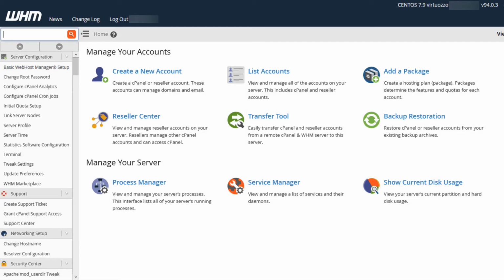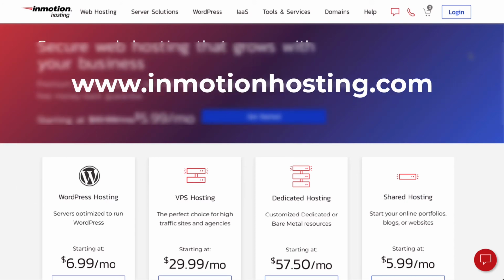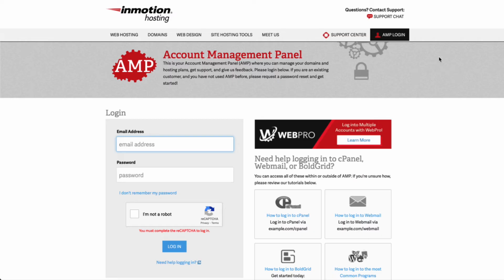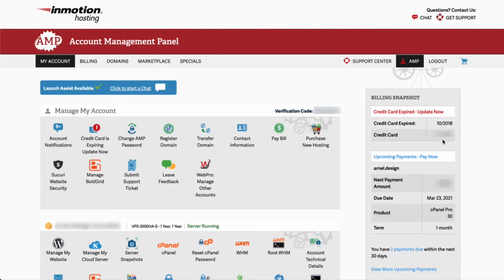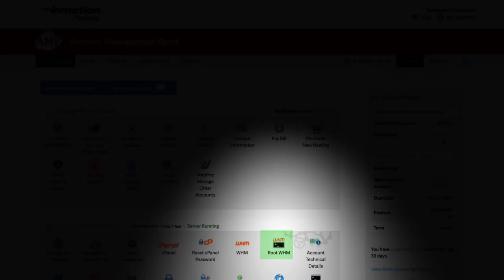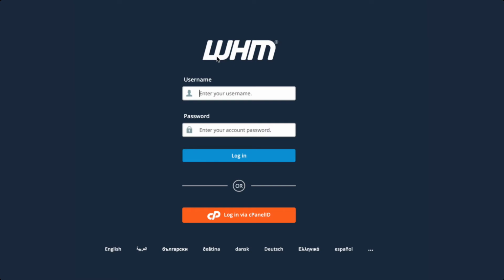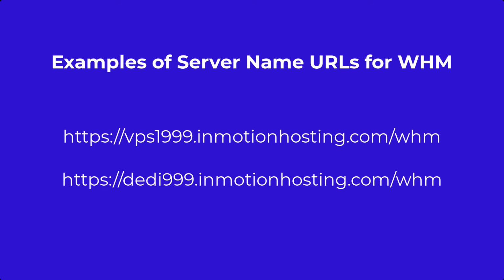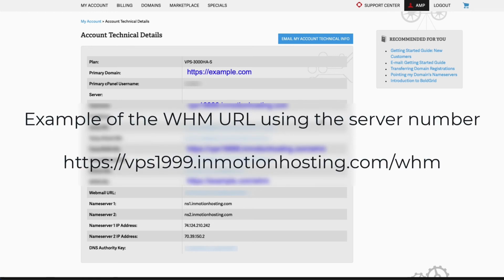How to Login into WHM (WebHost Manager) Control Panel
Learn how to login to the WebHost Manager (WHM). You will see how to login using AMP (InMotion Hosting's Account Management Panel) or different URLs. You will also see how to get your account details or logging in as the root user.

00:00 Intro Animation
00:09 Introduction to tutorial on logging into WHM
00:52 Logging into WHM using AMP
01:35 Logging into WHM using a URL based on your domain
02:24 Logging in as the root user
02:29 Finding your account details
02:39 Logging into WHM using your server number
02:59 Conclusion

Check our our full guide on How to Log in to WebHost Manager (WHM)

About Us:
InMotion Hosting was founded in 2001 and provides personal and business web hosting for everyone! For more information about the cPanel interface, please see our educational channel: